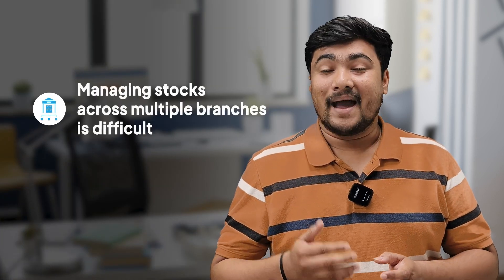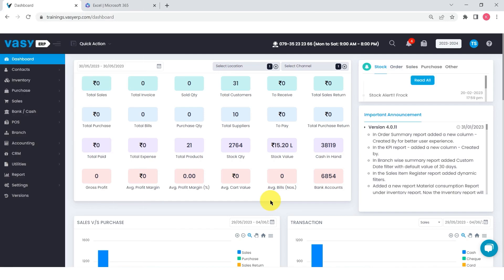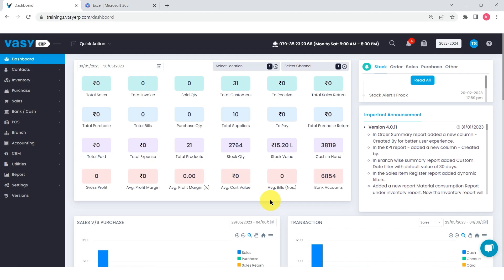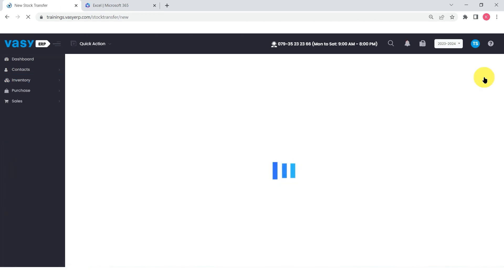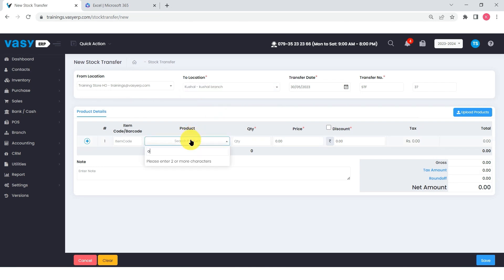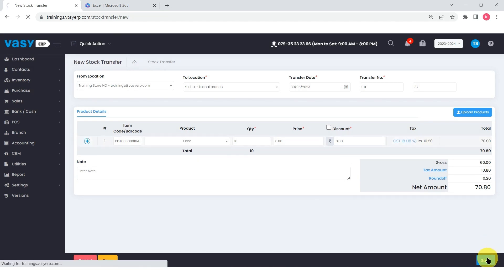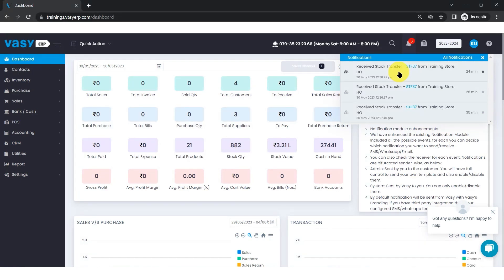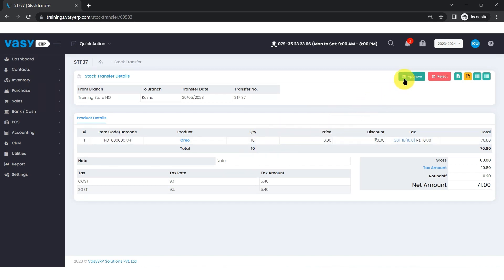How to Create Stock Transfer Order Across Multiple Branches in VasyERP | Inventory Transfer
🌟 Simplify Multi-Outlet Stock Management with VasyERP's Stock Transfer Module! 📦

Struggling with stock management across multiple outlets or branches?

Discover how VasyERP's stock transfer module streamlines inventory management for retailers with multiple outlets.

Watch this video to explore how VasyERP's stock transfer feature revolutionizes stock transactions between branches and franchises. Say goodbye to stock management challenges and optimize your inventory flow with ease.

🎥 In this video, you'll uncover the following:

0:00 - 0:22 - Introduction: Discover the full potential of VasyERP's stock transfer module
0:22 - 0:48 - Module Overview: Learn how VasyERP's stock transfer module streamlines stock management
0:48 - 2:50 - Seamless Stock Transfer Process in VasyERP: Step-by-Step Guide
2:50 - 3:01 - Conclusion: Thank You for Exploring VasyERP's Stock Transfer Module with us

Unlock the future of the retail industry with VasyERP's stock transfer module. Experience efficient stock transactions, increased coordination, and simplified inventory management, empowering you to take control of your multi-outlet inventory management effortlessly.

Don't miss out on this game-changing opportunity!

Simplify your multi-outlet stock management with VasyERP's Stock Transfer Module today. 💼✨